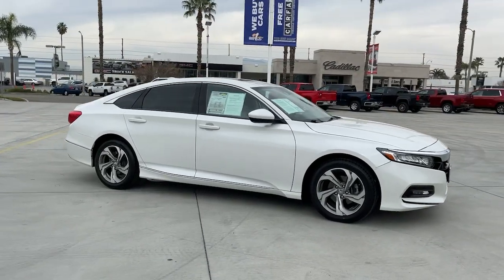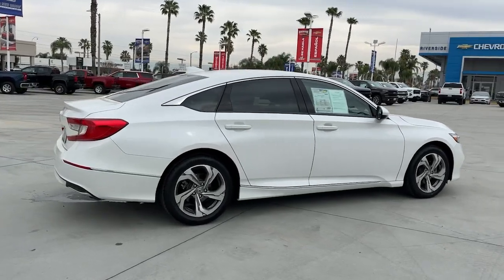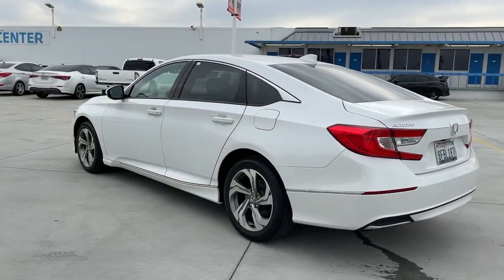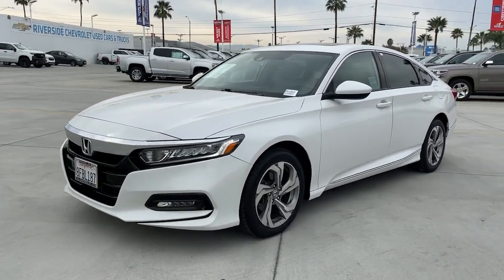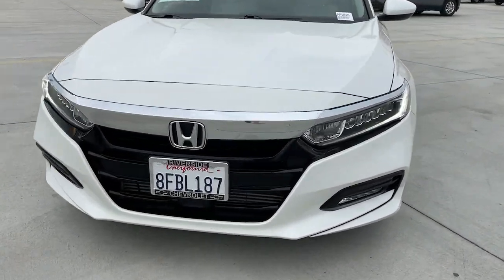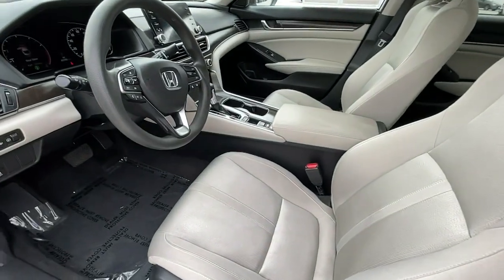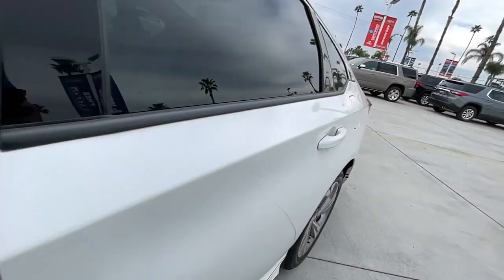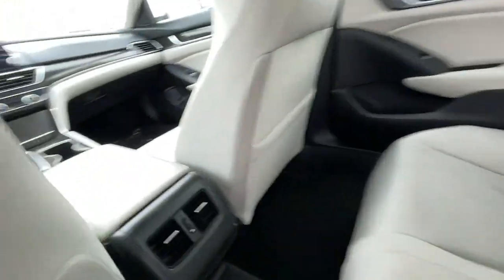2018 Honda Accord Fontana, Redlands, Ontario, Moreno Valley, San Bernardino, Riverside, CA PP1810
Platinum White Pearl Used 2018 Honda Accord available in Riverside, California at Riverside Chevrolet. Servicing the Fontana, Redlands, Ontario, Moreno Valley, San Bernardino, CA area.

Riverside Chevrolet
8200 Auto Dr

Back up Camera, Bluetooth/USB equipped, Push Button Start, 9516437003, 172 Point Certified Inspection, Freshly Detailed, Tinted Windows, Fresh Oil and New Oil Filter, Non-Smoker, Dealer Serviced, Vehicle Sold As Equipped Including One Key. Additional Equipment Will Be At Purchaser's Expense, Riverside Chevy Edge $795.00, Lojack Services $995.00, Ivory w/Cloth Seat Trim.brEX Clean CARFAX. 30/38 City/Highway MPGbrbrbrAwards:br * JD Power Automotive Performance, Execution and Layout (APEAL) Study * ALG Residual Value Awards, Residual Value Awards * NACTOY 2018 North American Car of the Year * 2018 KBB.com Brand Image Awards * 2018 KBB.com 10 Most Awarded BrandsbrKelley Blue Book Brand Image Awards are based on the Brand Watch(tm) study from Kelley Blue Book Market Intelligence. Award calculated among non-luxury shoppers.  Kelley Blue Book is a registered trademark of Kelley Blue Book Co., Inc. To see more quality vehicles like this one right here go or call us at 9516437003 to speak to one of our friendly representatives.brbrThis vehicle has the following features and options: Ivory w/Cloth Seat Trim, 17 Machine-Finished Alloy Wheels, 4-Wheel Disc Brakes, 8 Speakers, ABS brakes, Air Conditioning, Alloy wheels, AM/FM radio: SiriusXM, Apple CarPlay/Android Auto, Auto High-beam Headlights, Automatic temperature control, Brake assist, Bumpers: body-color, Cloth Seat Trim, Delay-off headlights, Driver door bin, Driver vanity mirror, Dual front impact airbags, Dual front side impact airbags, Electronic Stability Control, Emergency communication system: HondaLink, Exterior Parking Camera Rear, Four wheel independent suspension, Front anti-roll bar, Front Bucket Seats, Front Center Armrest, Front dual zone A/C, Front fog lights, Front reading lights, Fully automatic headlights, Heated door mirrors, Heated Front Bucket Seats, Heated front seats, Illuminated entry, Knee airbag, Low tire pressure warning, Occupant sensing airbag, Outside temperature display, Overhead airbag, Overhead console, Panic alarm, Passenger door bin, Passenger vanity mirror, Power door mirrors, Power driver seat, Power moonroof, Power steering, Power windows, Radio data system, Radio: 180-Watt AM/FM/HD/SiriusXM Audio System, Rear anti-roll bar, Rear seat center armrest, Rear window defroster, Remote keyless entry, Security system, Speed control, Speed-sensing steering, Speed-Sensitive Wipers, Split folding rear seat, Steering wheel mounted audio controls, Tachometer, Telescoping steering wheel, Tilt steering wheel, Traction control, Trip computer, and Variably intermittent wipers.